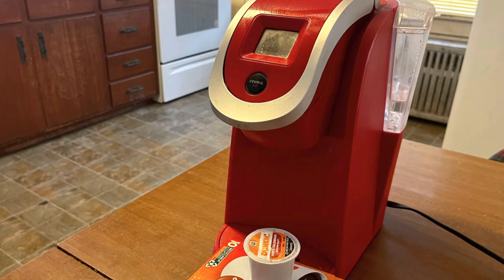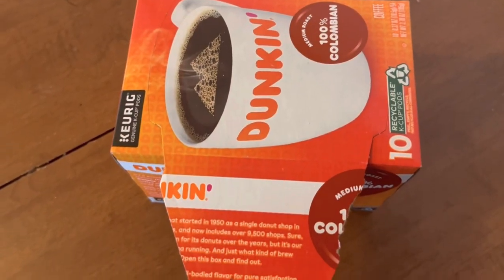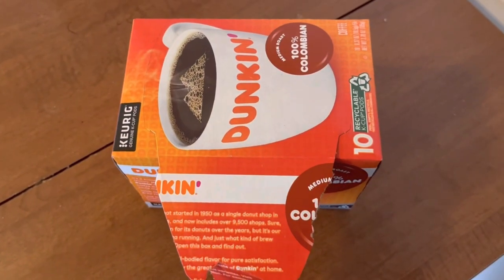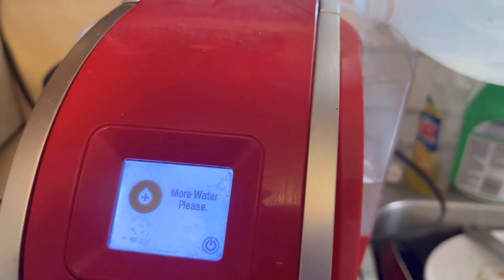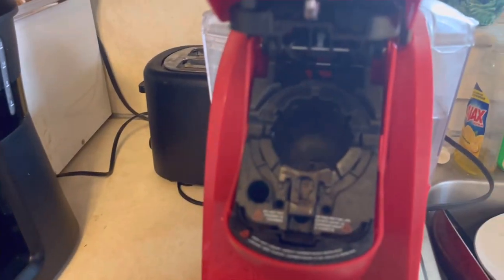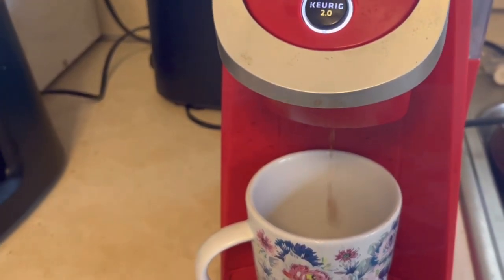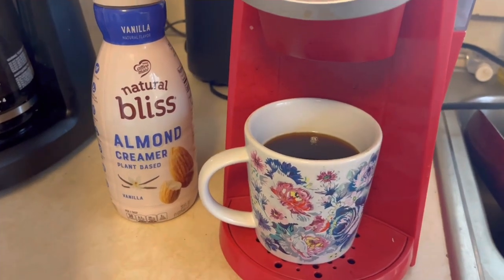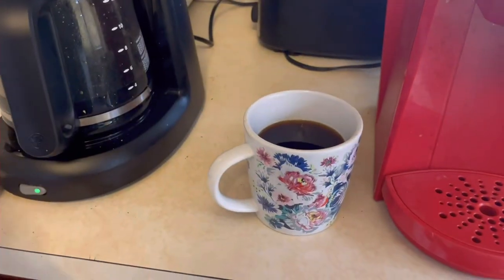Keurig for Beginners: How to Use Your Keurig Coffee Maker Step-by-Step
Keurig Coffee Machine

In this video, we're going to show you how to use a Keurig coffee maker step-by-step. We'll teach you how to make coffee, tea, and hot chocolate using your Keurig machine.

TIMESTAMPS:
0:00  Intro
0:32   Choosing Which  Type of Coffe You Like
1:23   Fill the Water Tank
1:47  Choose Your K Cup
2:05  Choose Strenth and Cup Size
2:26  Brew Coffee
3:06  Adding Creamer
3:21  Outro
Would you like to help me during my late-night editing